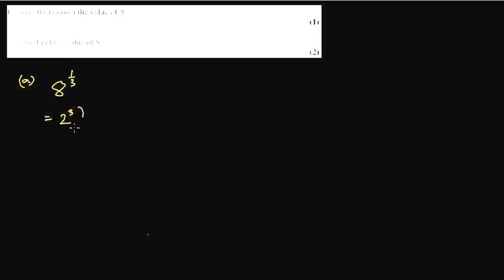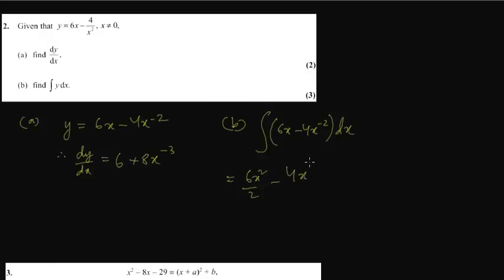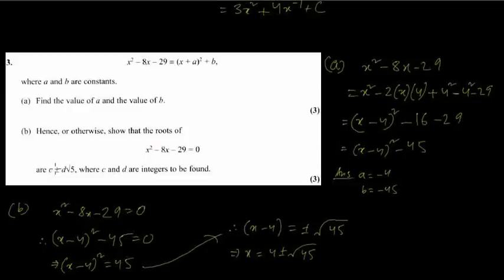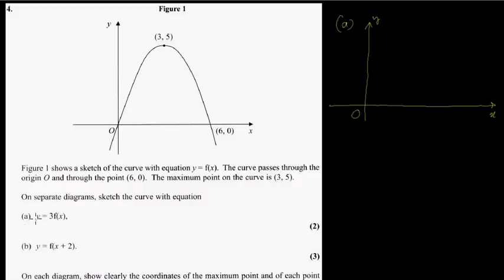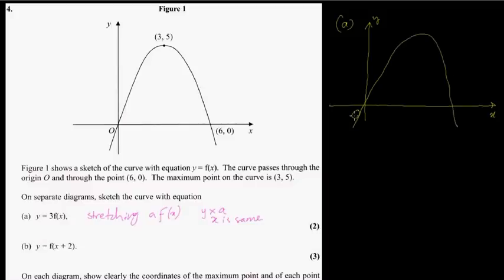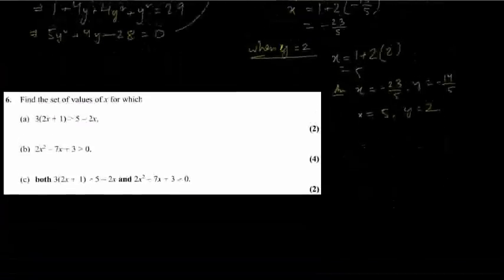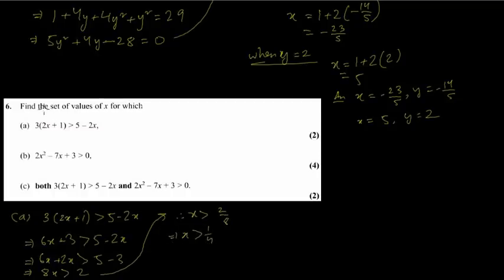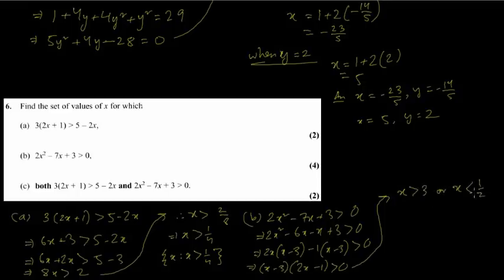C1 2005 May Part1 | Q1,2,3,4,5,6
Exam Paper 2005 June